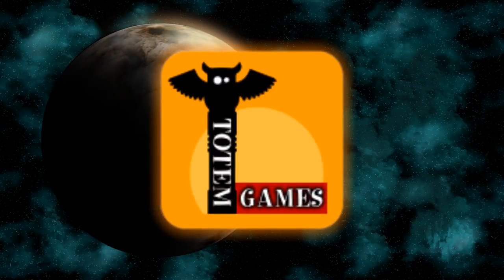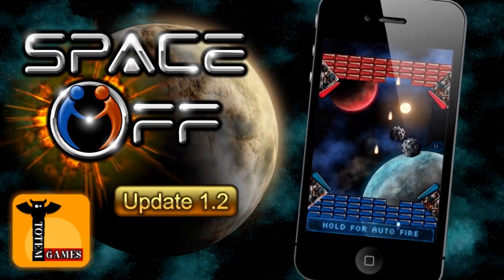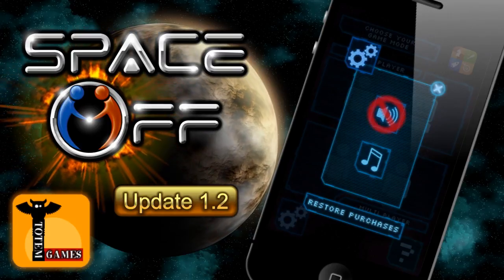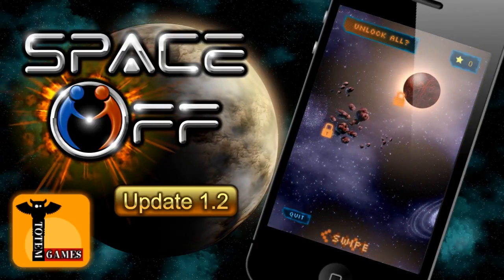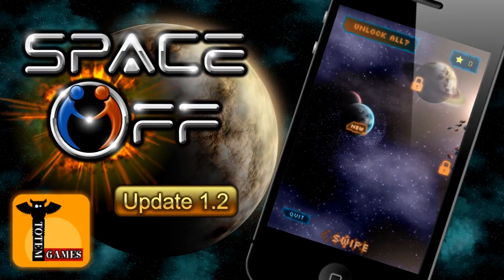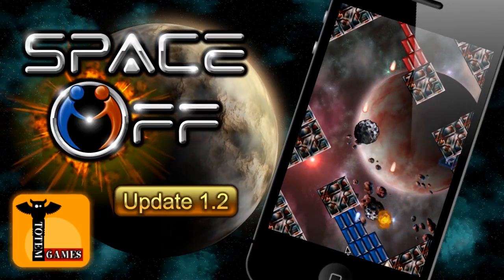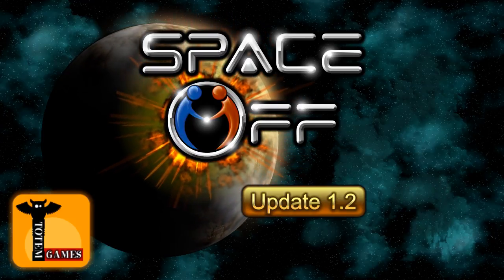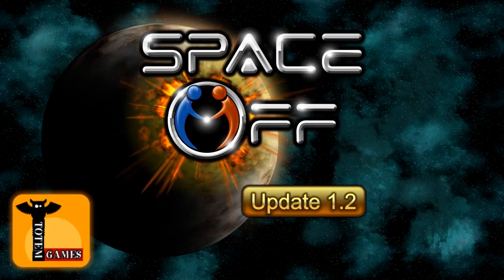SpaceOff 1.2 - Biggest Update Yet! | iOS | iPhone | iPad | iPod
Available now on the iTunes store!!
"Explosive" - 148Apps
"Fun blasting all the way" - iPhoneGamerUk
"Prepare for some explosive arcade action" - Appvader

Challenge your friends to insane head-to-head local battles or compete through online leaderboards in SpaceOff, the unique physics based shooter from Totem Games!
Explosive arcade action !

FEATURES:

- A frantic, competitive shoot em up inspired by elements of classic retro games.
- Two players on one device, battle your friends wherever you have your phone or pad.
- Challenge friends through online leaderboards to become SpaceOff Grandmaster.
- Fast gameplay intensifies to insane levels!
- Simple pick up and play controls - one finger control system.
- Defeat fierce AI opponents to unlock new features and fun.
- Twenty Galactic arenas to unlock, all playable in both single and multi player.